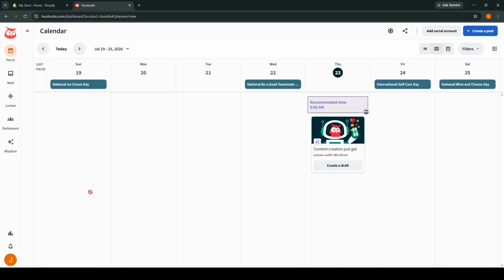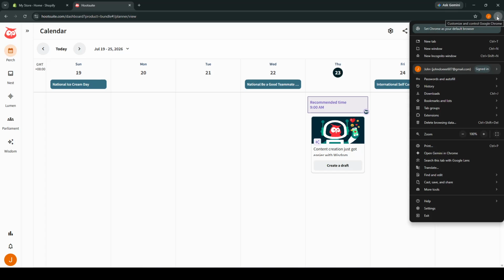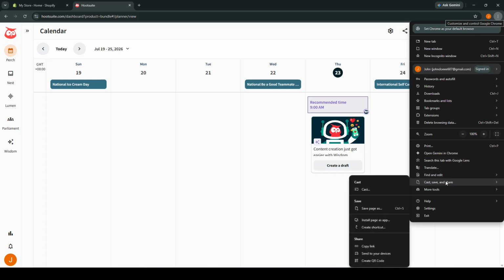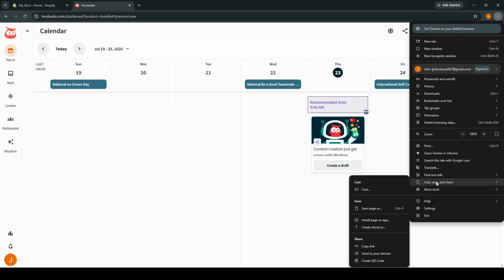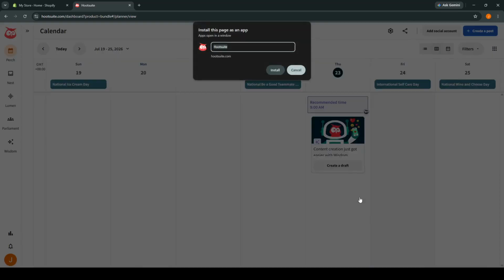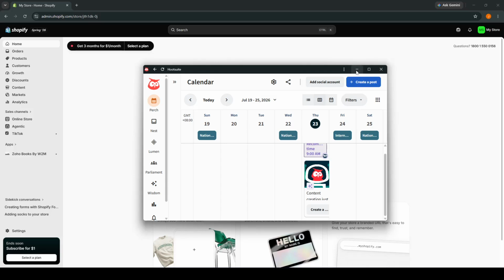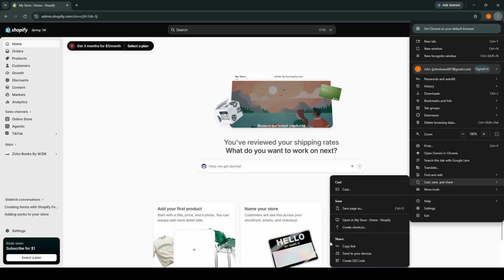How to Create Your Hootsuite App [2026 Quick Guide]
Learn how to create your Hootsuite App from scratch, including setup and publishing steps. In this video, we walk through the Hootsuite App workflow inside Hootsuite, so you can build integrations faster. You’ll learn how to make a Hootsuite developer app, how to create a custom app, and how to test it.